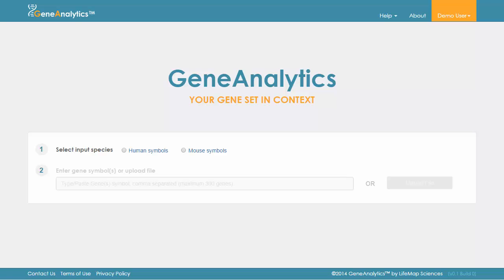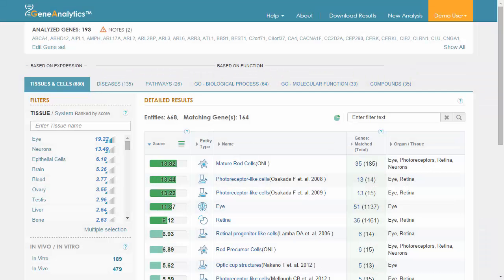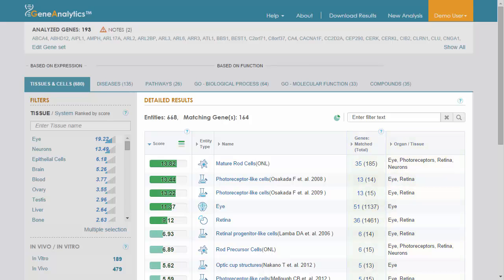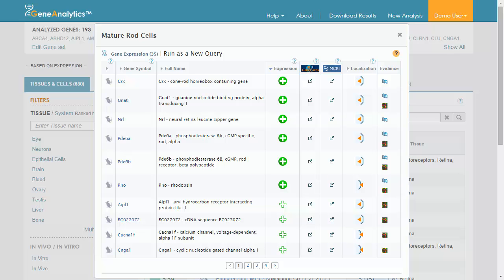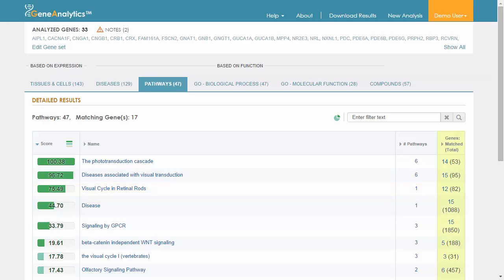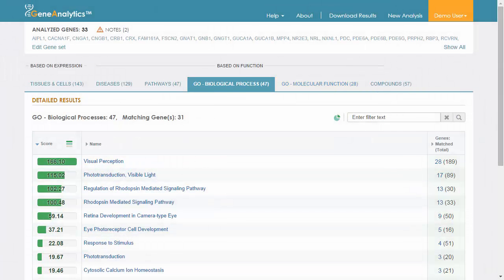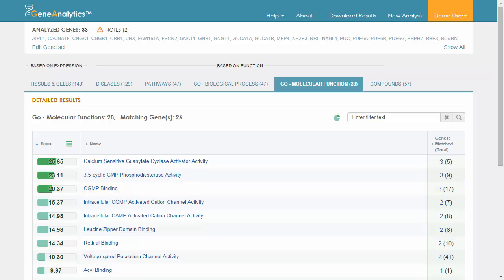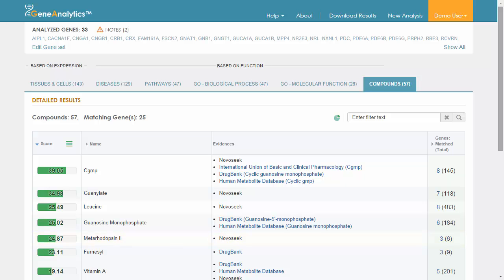GeneAnalytics - Disease gene set analysis - Retinitis Pigmentosa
This case demonstrates how GeneAnalytics can be used in drug discovery. We will use a gene set associated with Retinitis pigmentosa to identify cells associated with the disease, disease mechanisms and potential drug leads.